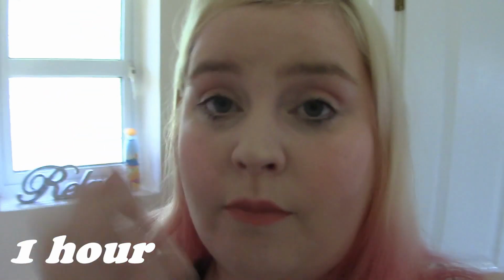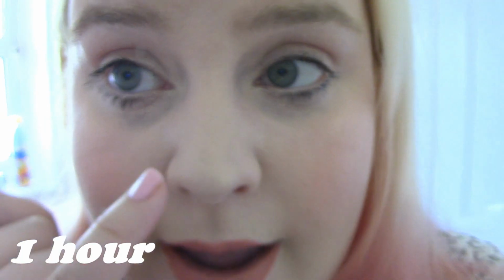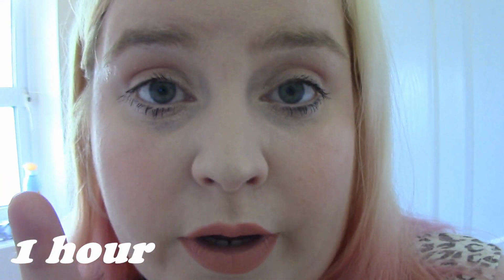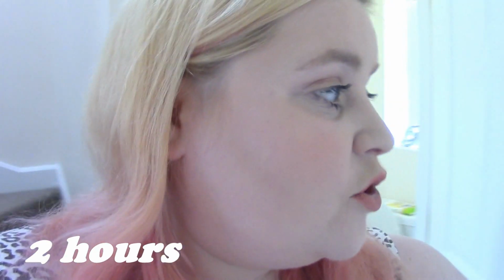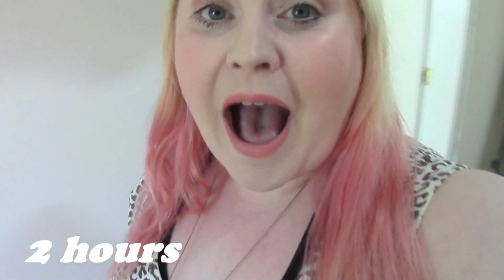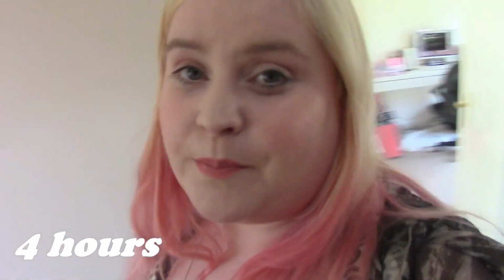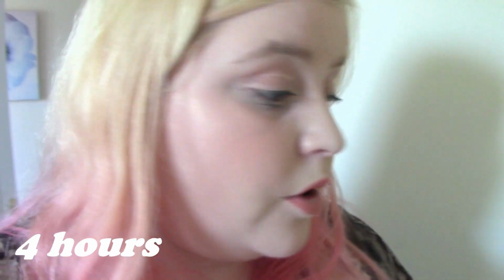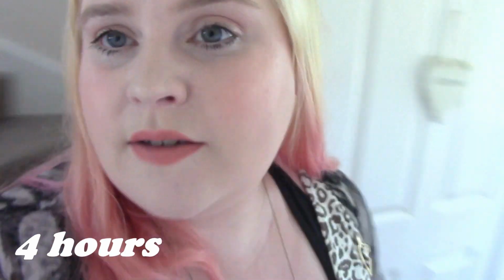Primark setting spray -- First Impressions -- Beenafish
Hi guys, I know my make up doesn't look great even though I praise the Primark setting spray. But I just wanted to re-iterate that it was an extremely hot day, and my make up doesn't really stay on my face on very hot days for longer than around 4 hours. So for me, this setting spray is amazing and did live up to - and work better than higher end setting sprays.

OPEN ME!

All opinions are my own, I am not being sponsored or paid by any of the companies mentioned unless stated otherwise!